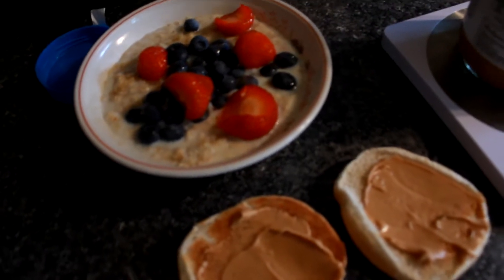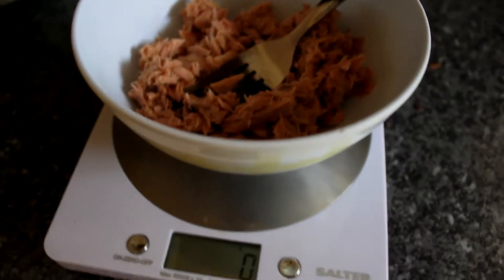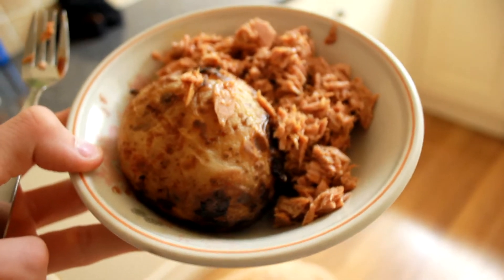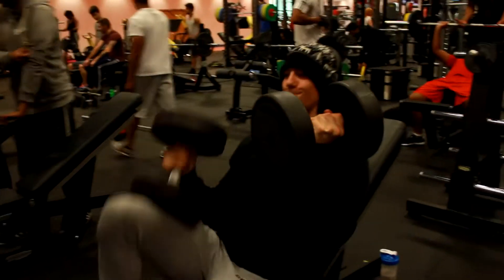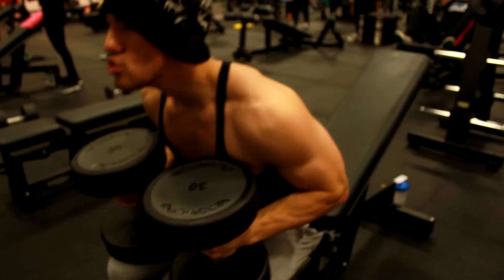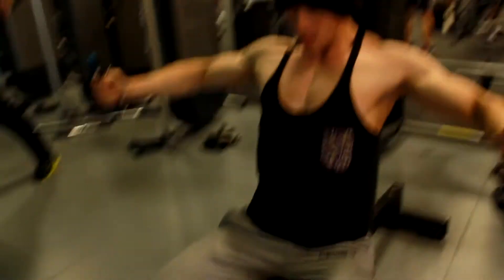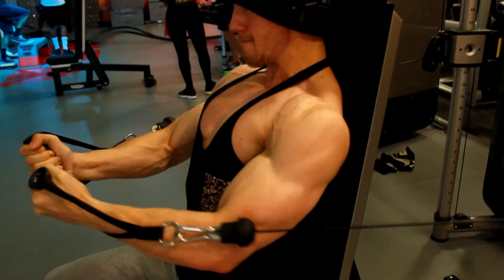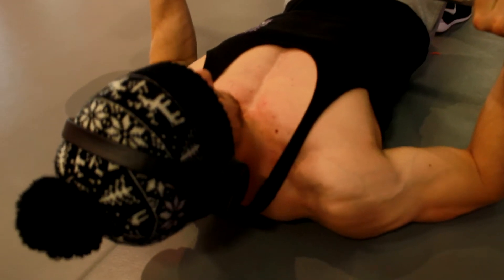Flash back 2 5 weeks out